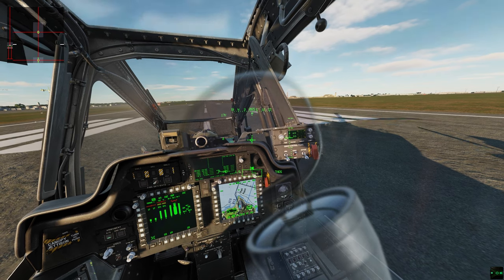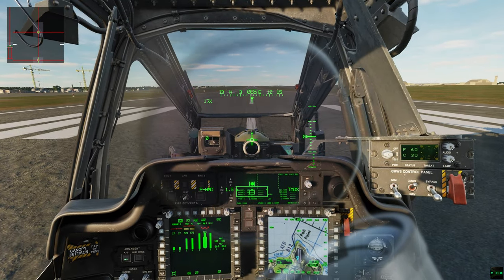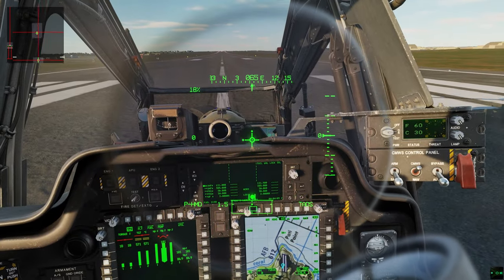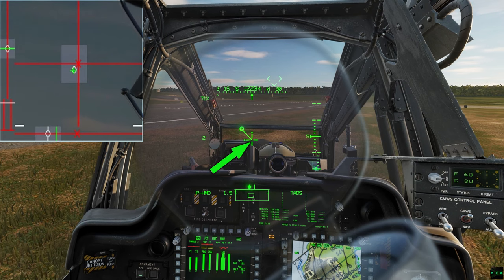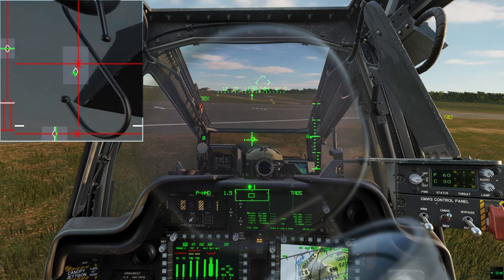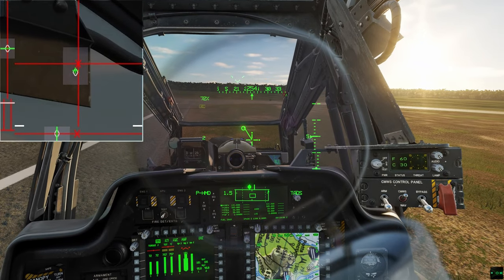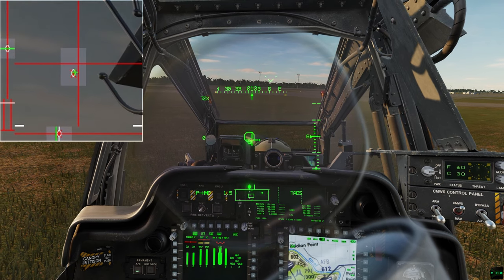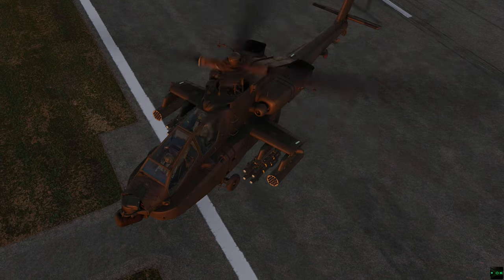How to Fly the DCS AH-64D Apache #4: Hover & Helo Response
How to hover manually, and how to anticipate the helo's responses and inputs you need to control it. Took a bit of time - I decided to rework it. Then rework it again. Hopefully for the better. Enjoy.

00:00 Intro
01:55 SCAS & controls
04:19 Picking up to a hover
14:26 Inputs needed & anticipation
20:33 Ease up & Trimming
23:38 Bobup Mode
25:22 Patience Grasshopper
27:11 Other things to train